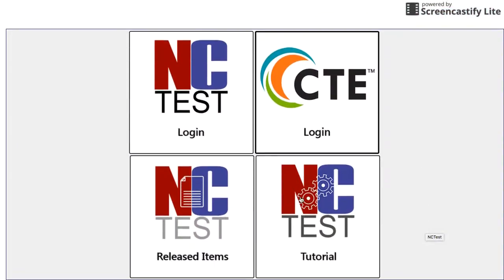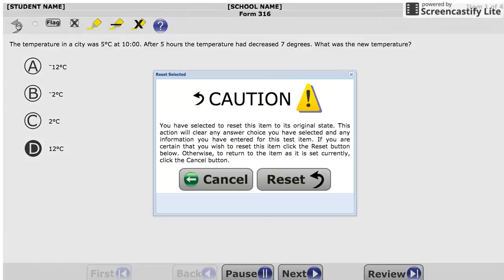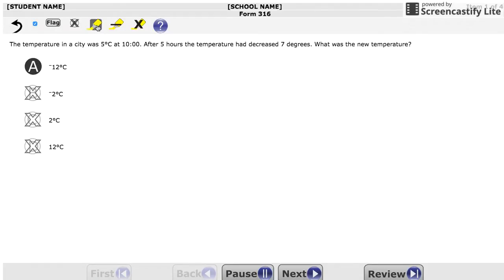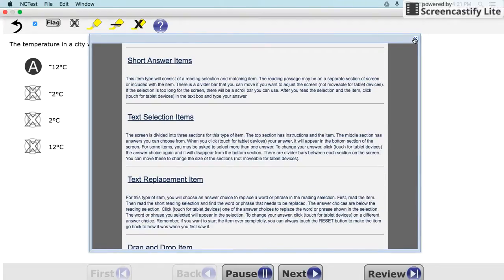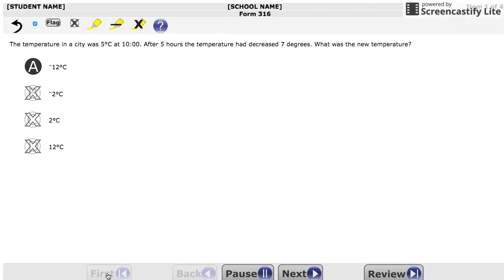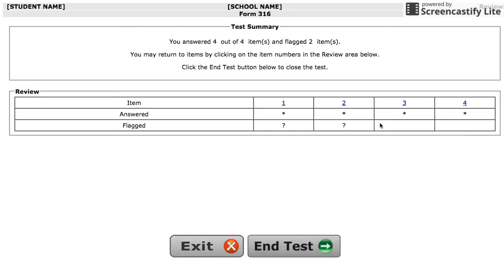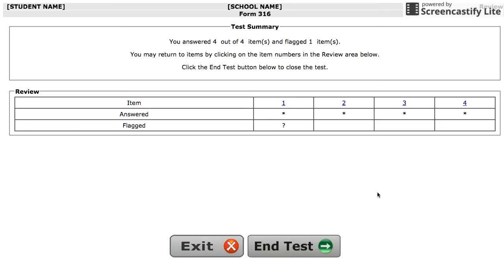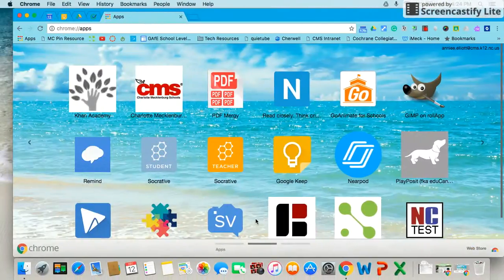NCTest App NCFE Math